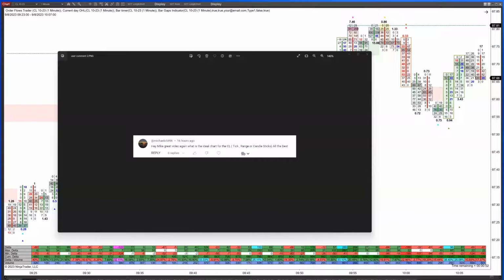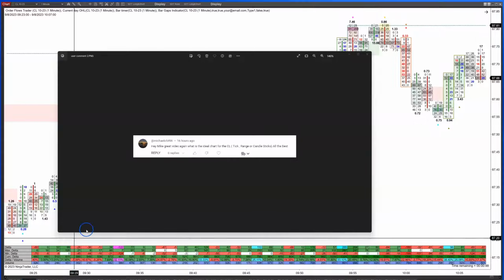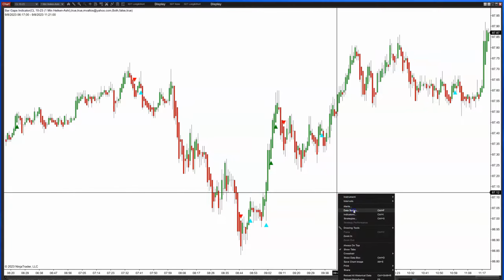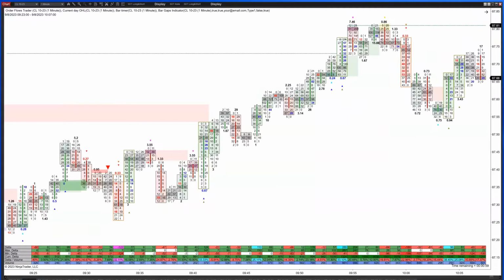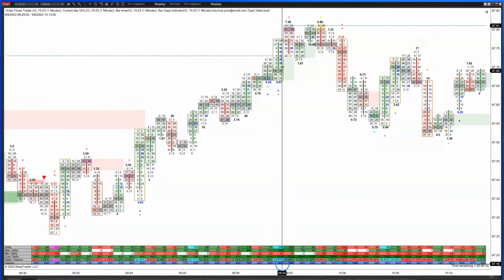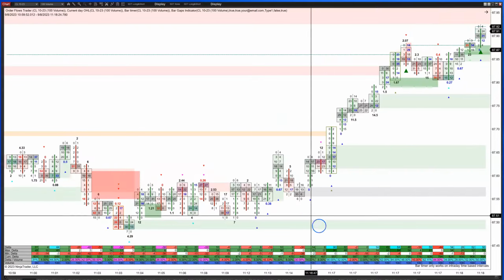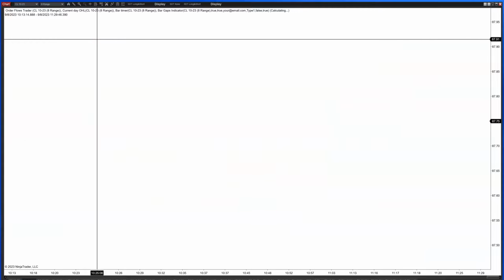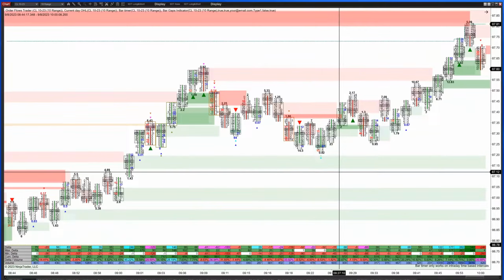What Is The Ideal Chart For Trading Order Flow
When it comes to choosing the right chart for day trading, there are several options to consider: time-based charts (like a 1-minute chart), tick-based charts, volume-based charts, and range-based charts. Each chart type has its own advantages and disadvantages. Here's a breakdown of the different chart types:

Time-Based Charts (e.g., 1-minute chart):

Advantages:
Provides a clear representation of price action and trends within specific time intervals.

Helps identify short-term patterns and trade setups.

Popular among day traders for their ability to capture quick price movements.

Disadvantages:
May lead to noise and false signals due to market volatility within short time intervals.

Requires continuous monitoring and quick decision-making.

Tick-Based Charts:

Advantages:
Shows the price movement based on the number of transactions or trades that occur.

Captures rapid changes in price and reveals market liquidity.

Useful for scalpers and traders who focus on short-term price movements.

Disadvantages:
May generate excessive noise during periods of low trading activity.

Requires careful interpretation due to irregular tick patterns.

Volume-Based Charts:

Advantages:
Reflects the trading volume at each price level.

Helps identify areas of high buying or selling pressure.

Useful for analyzing market sentiment and confirming price trends.

Disadvantages:
Volume data may not be available for all trading instruments or exchanges.

Price movements without significant volume may lack reliability.

Range-Based Charts:

Advantages:
Displays price movement based on a specified range, disregarding time.

Smooths out noise and provides a clearer picture of price trends.

Helps identify support and resistance levels effectively.

Disadvantages:
May overlook intraday price movements and time-sensitive patterns.

Requires customization of range parameters based on the asset's volatility.

It's important to note that the choice of chart type ultimately depends on the trader's trading style, preferences, and the market being traded. Some traders may use a combination of different chart types to gain a more comprehensive view of the market. Experimentation and personal experience will help determine which chart type works best for individual trading strategies.